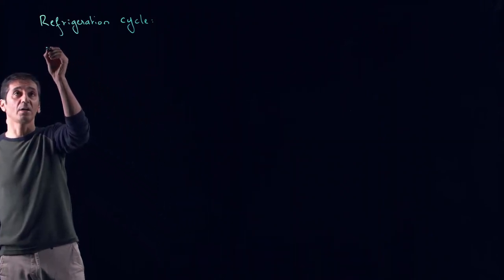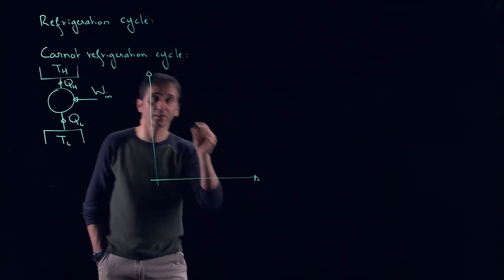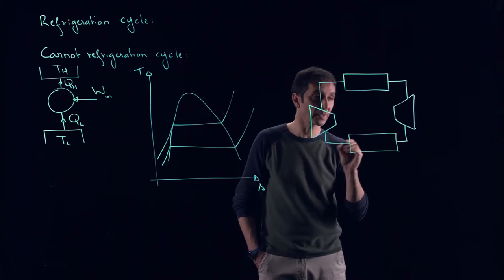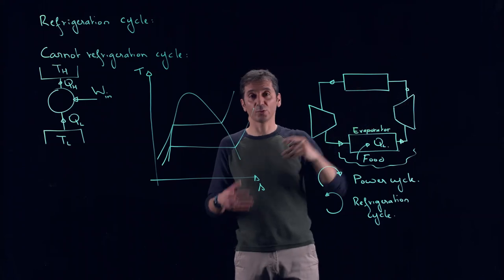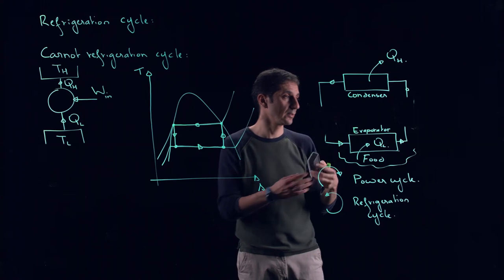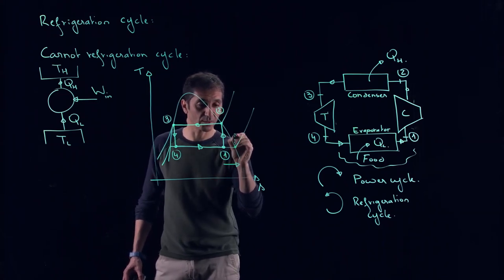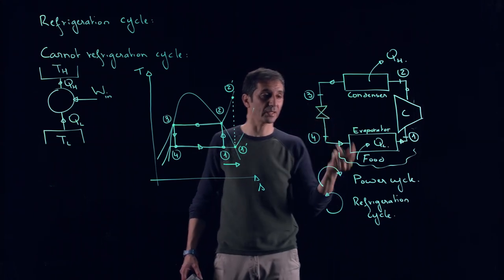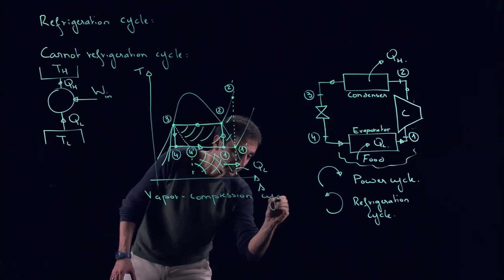MECH351: Refrigeration cycles: Introduction and from Carnot to vapor-compression cycles.